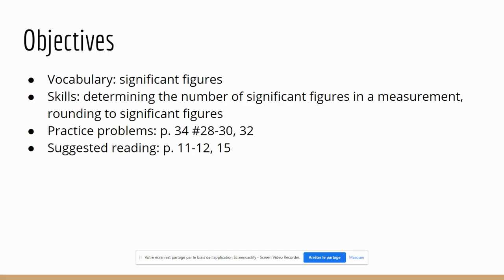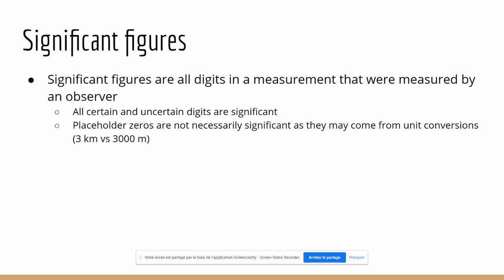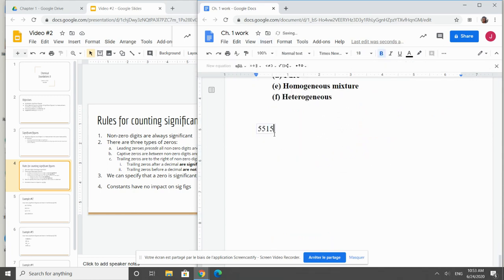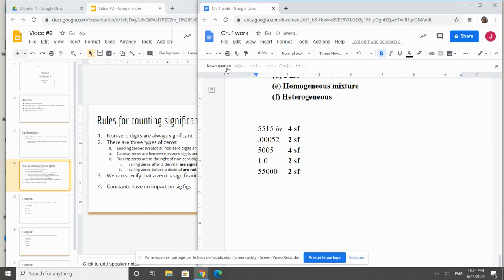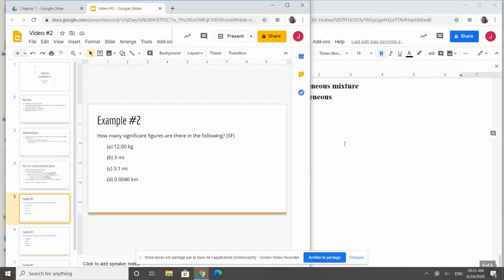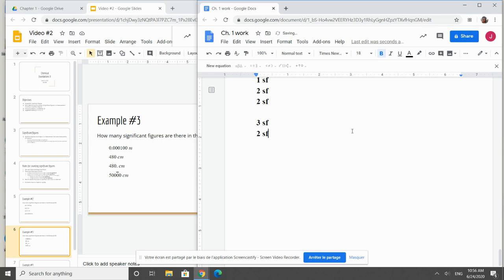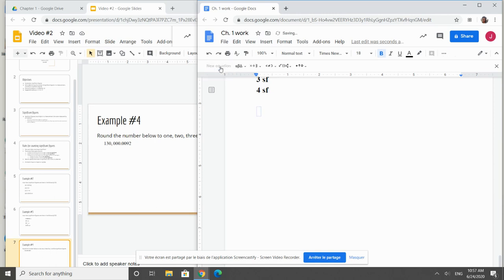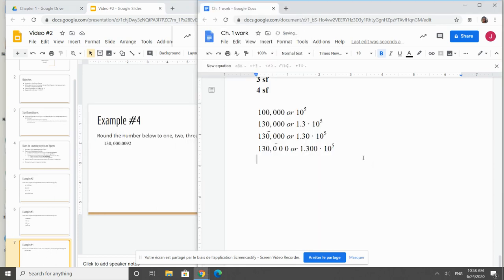Chem 10HH Video #2